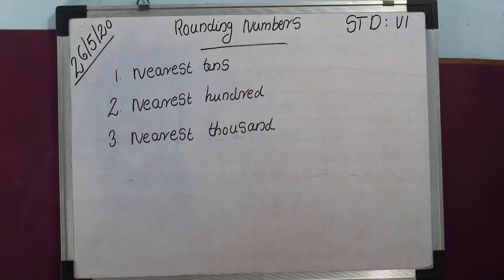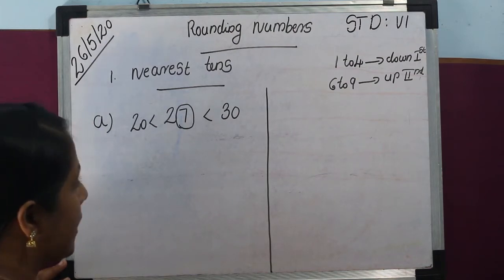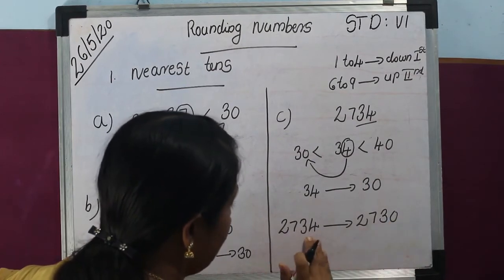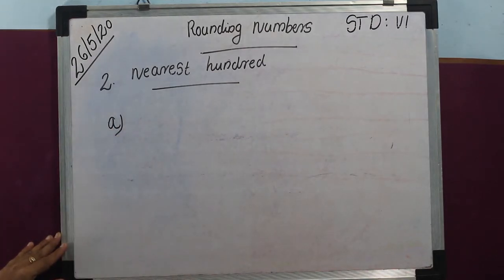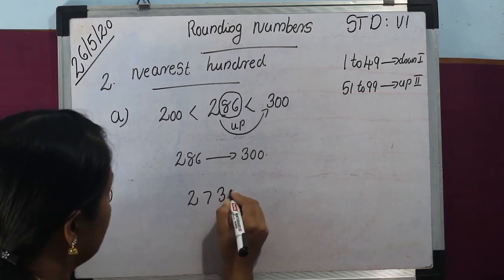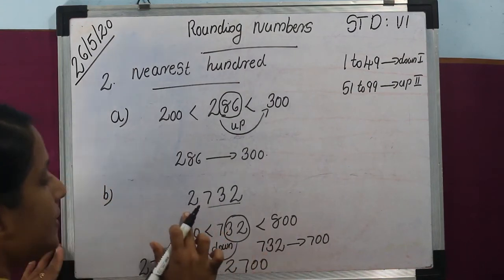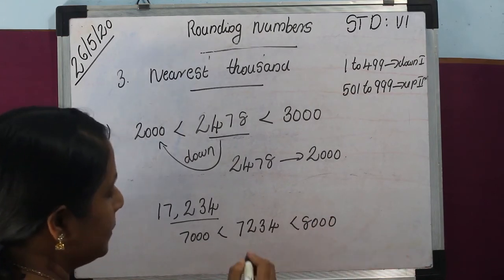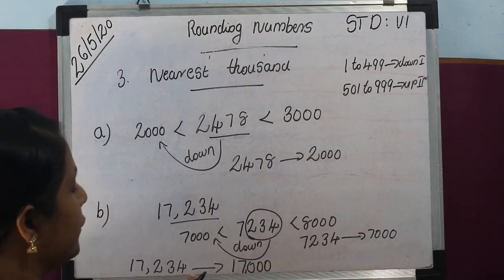NCERT Maths, STD - 6, Chapter :1, Estimation Part -1 CBSE Maths Class Online Maths Class